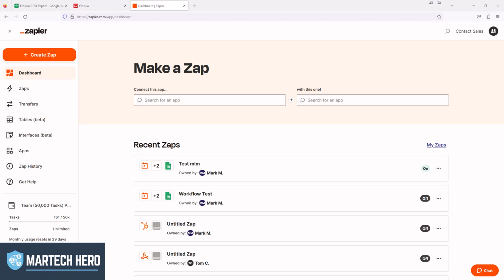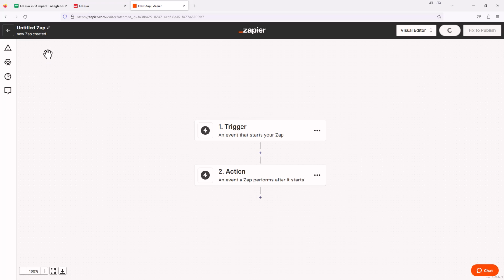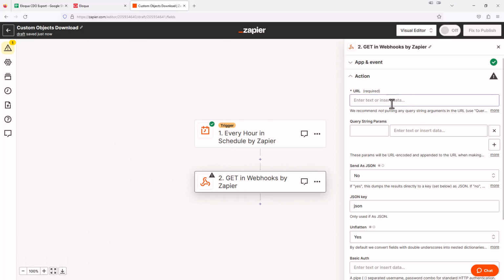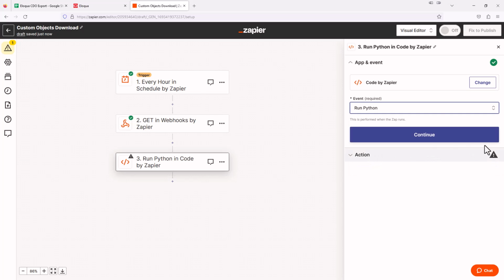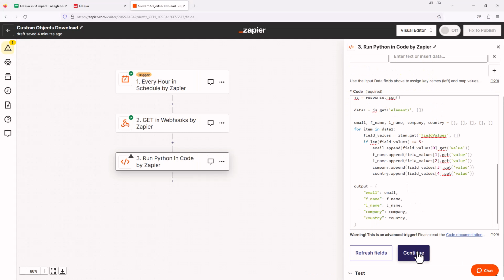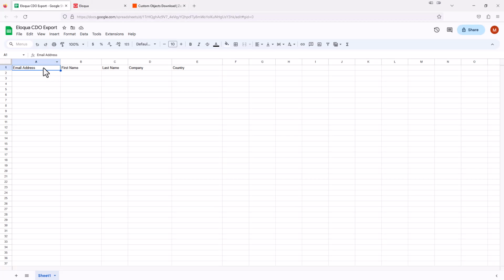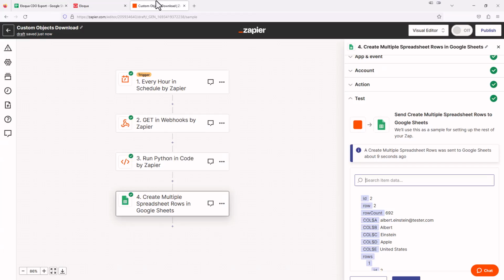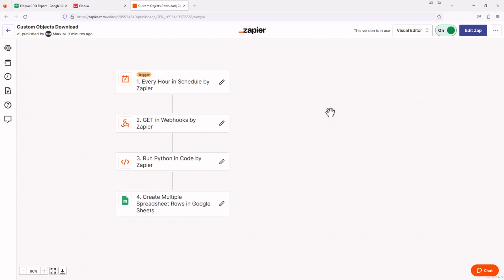Automatically pull data from an Eloqua Custom Object via an API - Using Code by Zapier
See an example of how to reduce Zapier task usage by using Code by Zapier.

We show an example in which we pull data from an Eloqua Custom Object via an API and only use a few Zapier tasks.

The code that is used in the video can be seen

Here is a link the the video I mention to clear data automatically in the Google Sheet